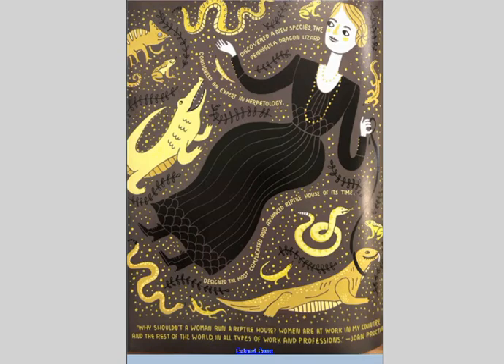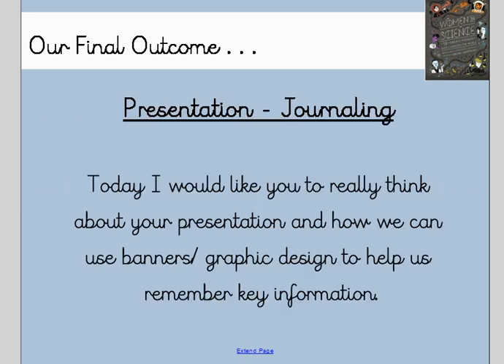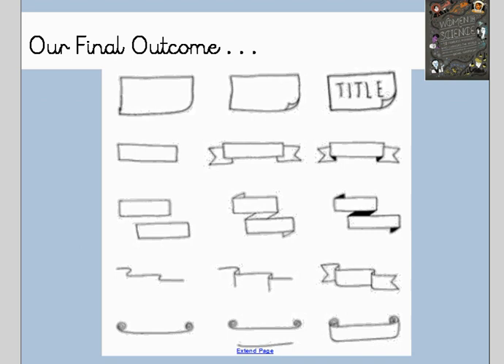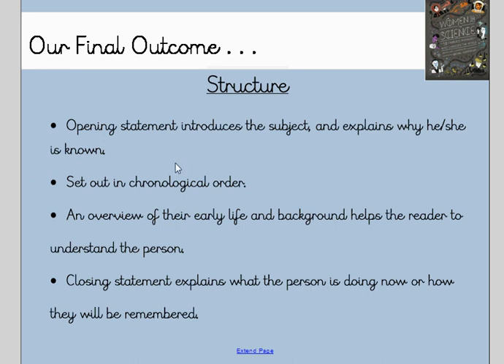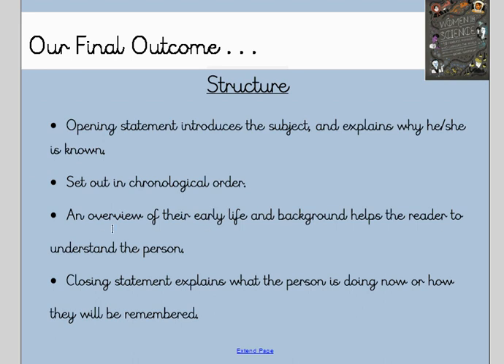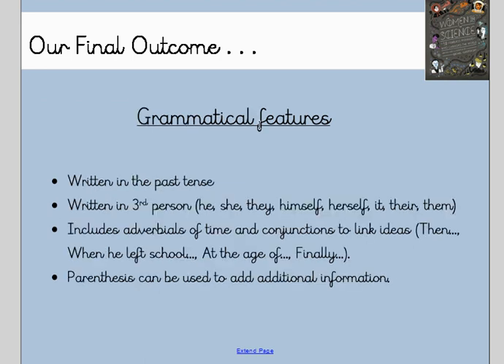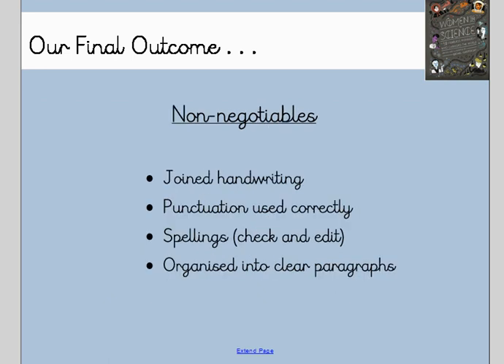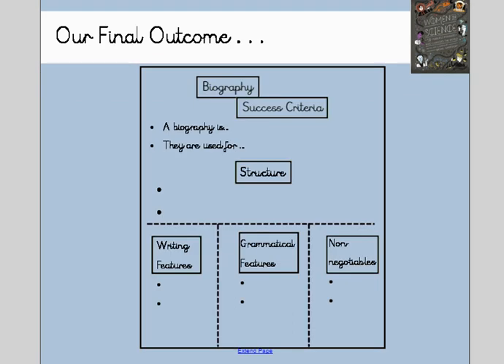03 02 21 Year 5 Learning Journey